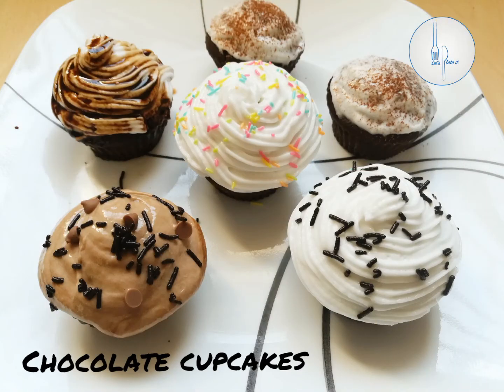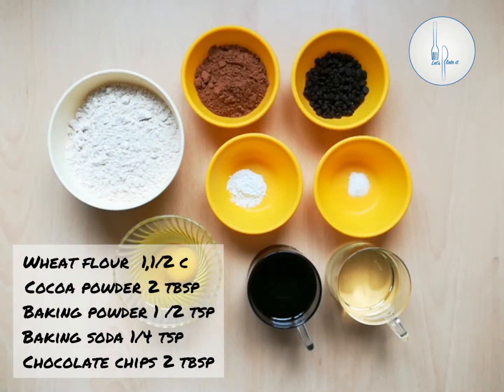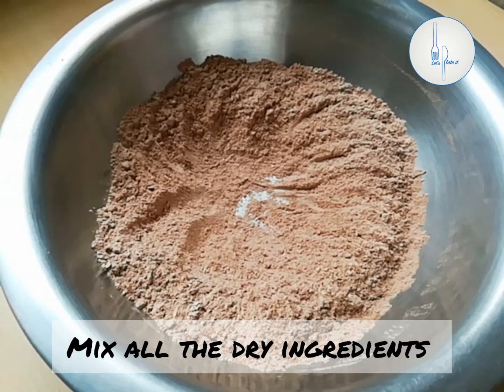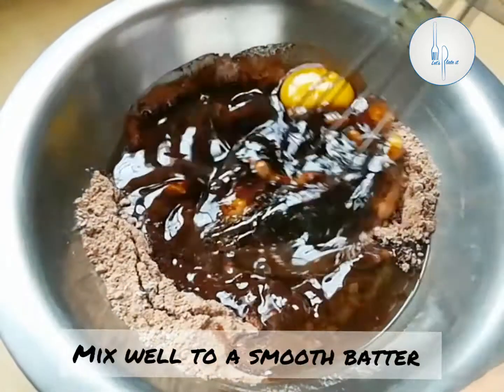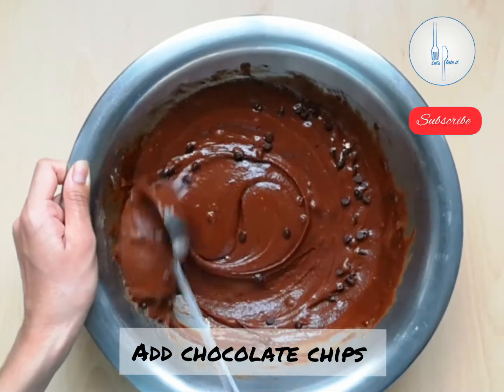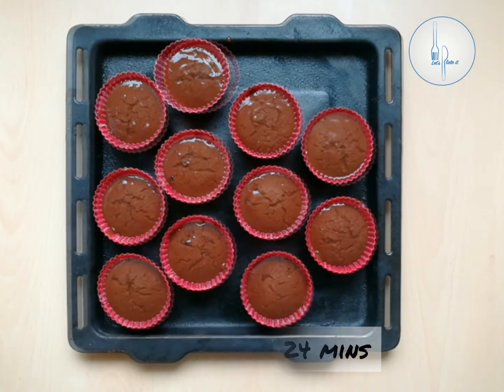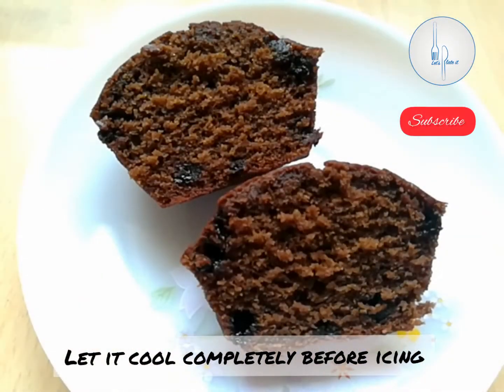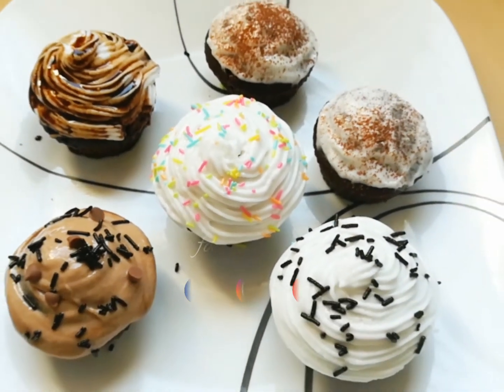Chocolate cupcakes...healthy n tasty cupcakes made using wheat flour jaggery...world chocolate day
Cupcakes are made using wheat flour, jaggery n egg

Ingredients

Dry ingredients
Wheat flour  1, 1/2 cup
Chocolate chips  2 tbsp

Wet ingredients
Egg  1 whole + 1 white
Vegetable oil  3/4 cup
Jaggery syrup  3/4 cup
Water/Milk     1/2 cup
Vanilla essence

Preparation

1. Pre heat oven to 180 celsius
2. Into a large bowl add all dry ingredients
3. Add wet ingredients to this
4. Mix wet n dry igredients  together to form a smooth batter
5. Pour into buttered silicon cups
6. Bake 20 to 24 minutes
7. Chocolate cupcake is ready.
8. Let it cool completely before icing

Serving size  10 nos